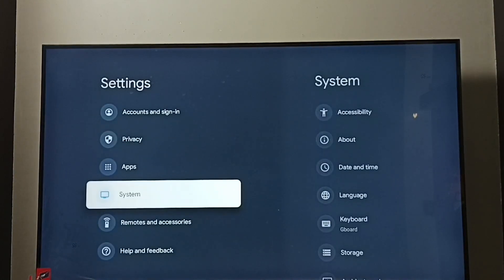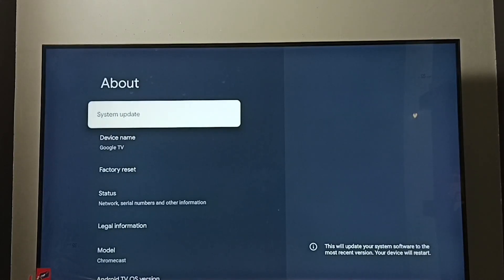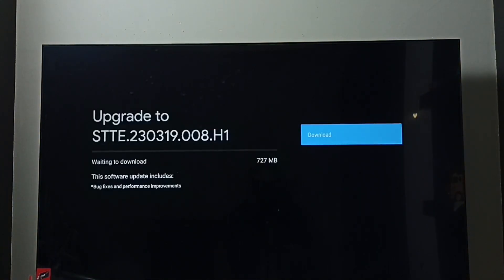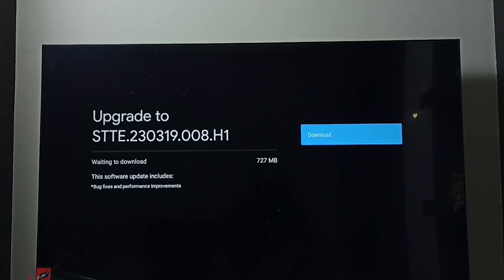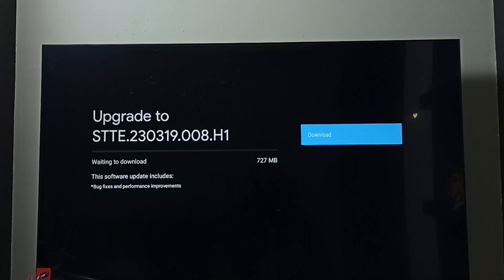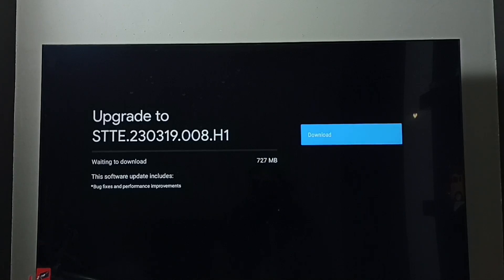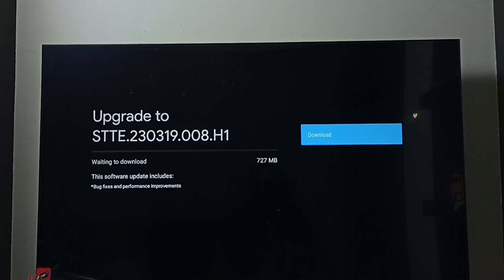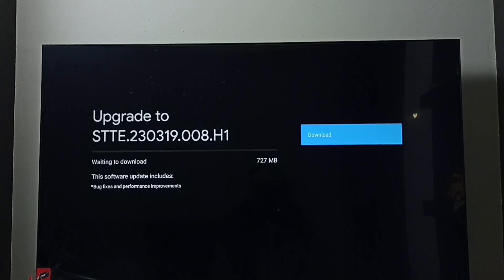KODAK Smart Google TV : HOW TO UPDATE / UPGRADE TV SOFTWARE - TV FIRMWARE UPDATE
Google TV,
Android TV,
Smart TV,
How to,
android,